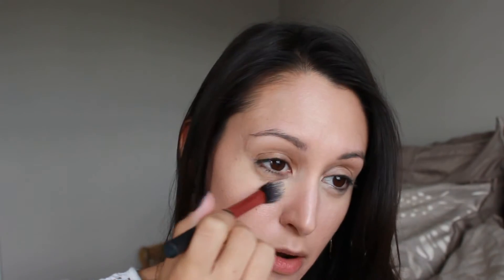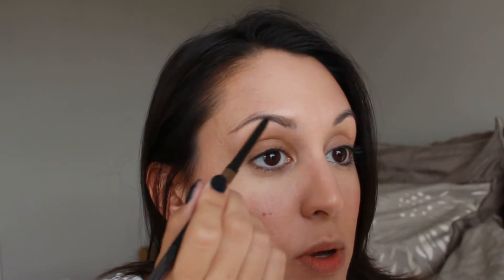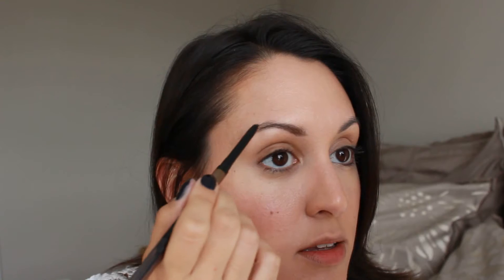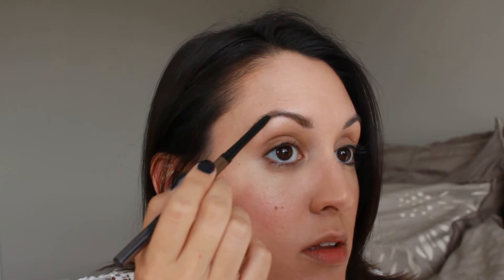5 MINUTE Makeup Tutorial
Got 5 minutes in your day? Then you can totally re-create this makeup look! It's perfect for those times where you want to look put together, but can't spend 45 minutes blending out your eyeshadow.

Products I Used:
Supergoop! Daily Correct CC Cream SPF 35 (Light to Medium)

Vapour Organic Beauty Aura Multi Use Blush in Courtesan

BH Cosmetics 117 Angled Contouring Face Brush (Sculpt & Blend Set)*